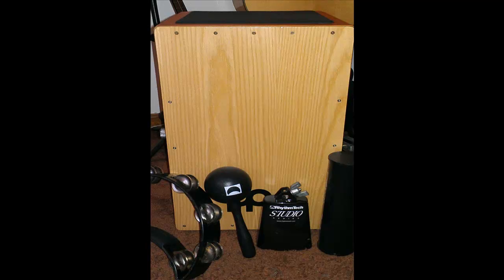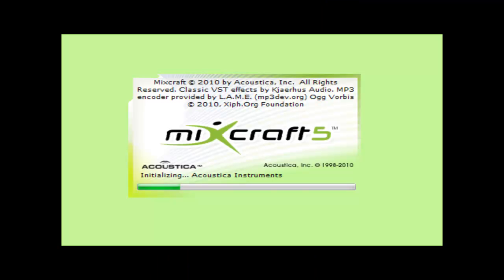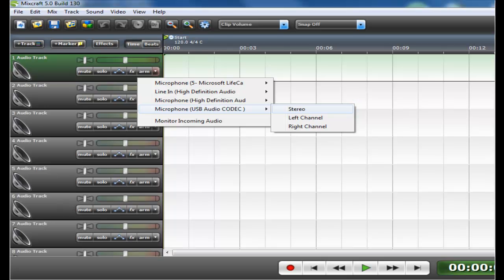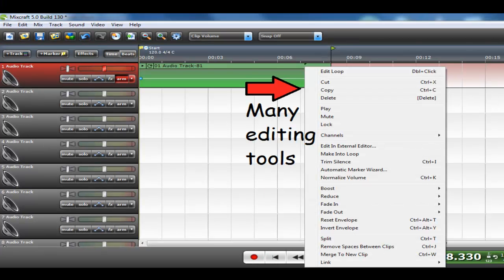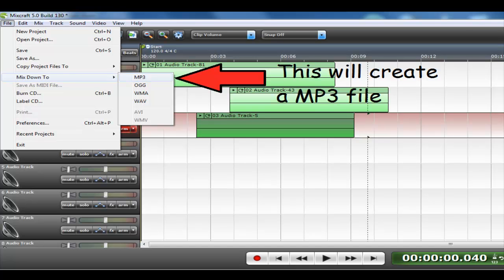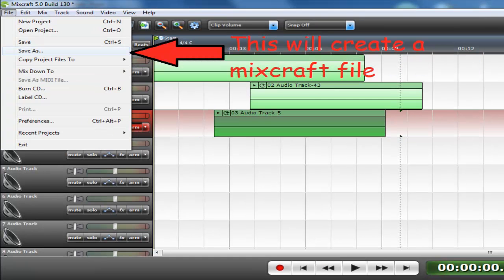Digital Video - Recording Audio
This is a very basic video for recording audio in your house using a standard computer. This is meant for my computer instruction class as a digital story for an assignment.